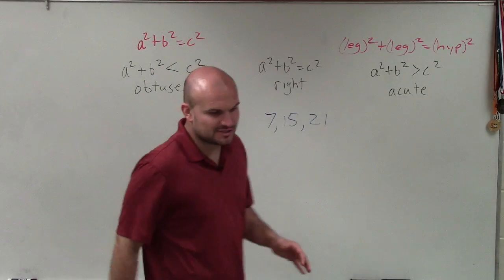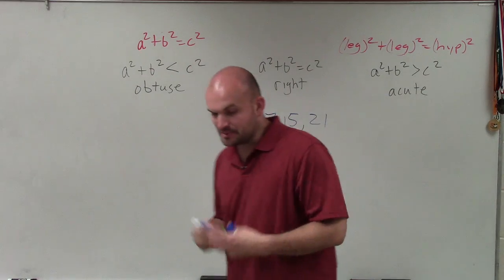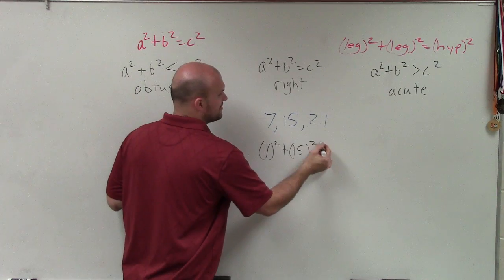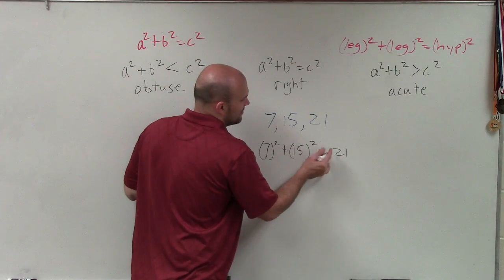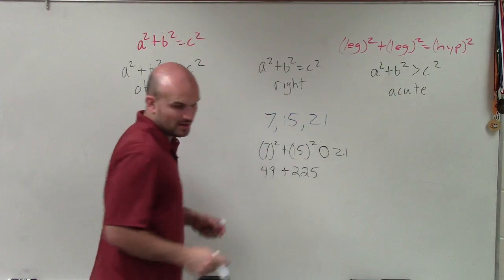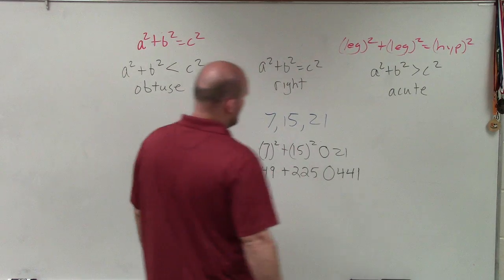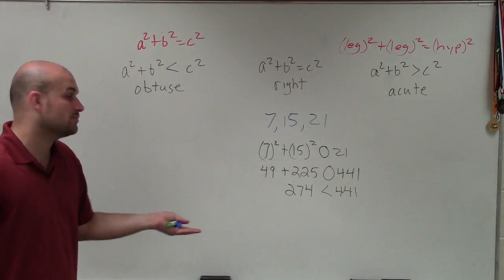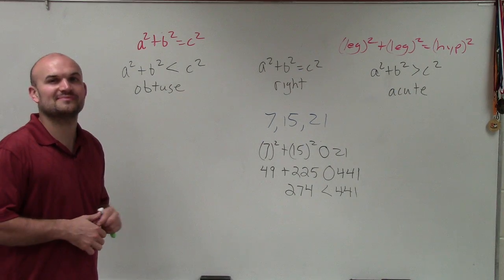Determine if a triangle is acute or obtuse using the Pythagorean inequality theorem